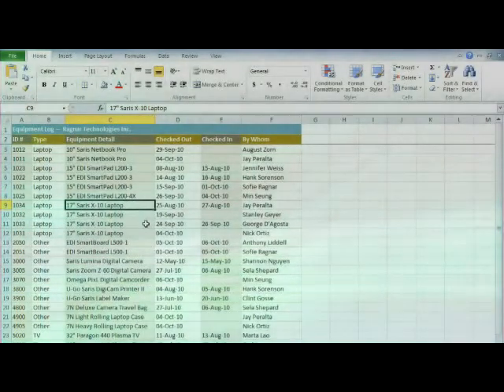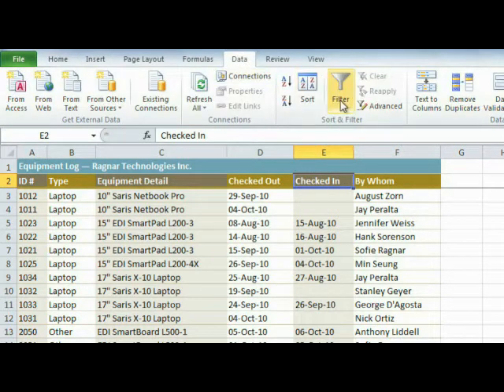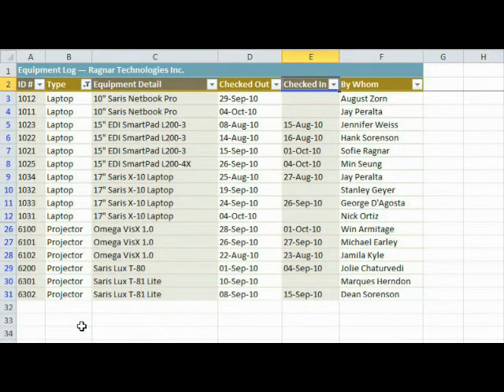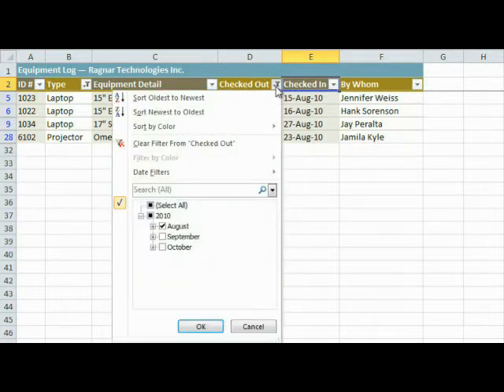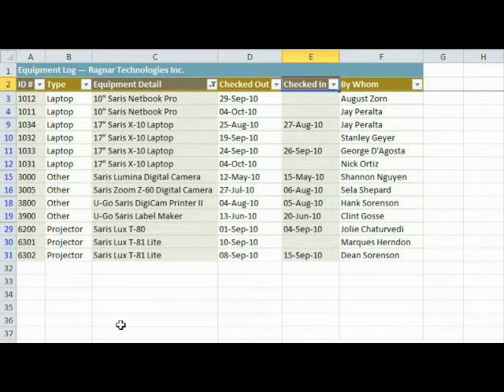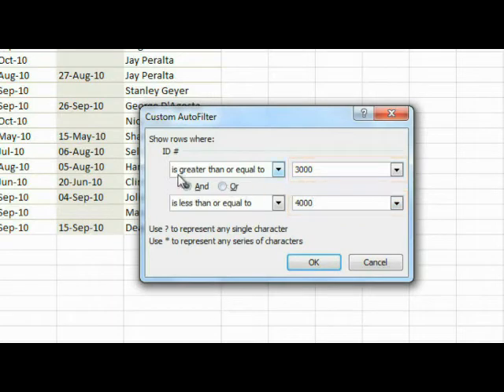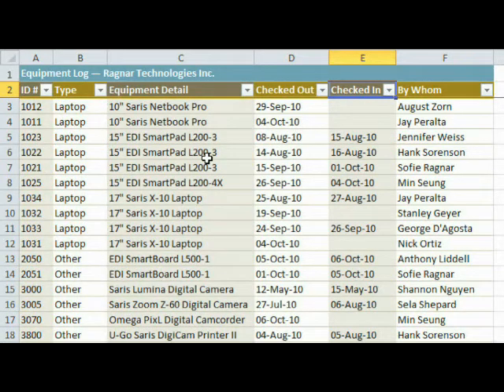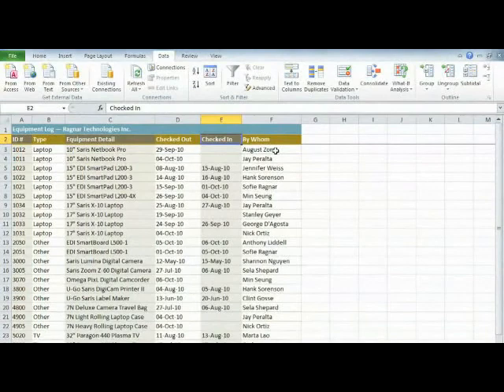X10 Filtering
X10 CAI Tuitorial in Filtering